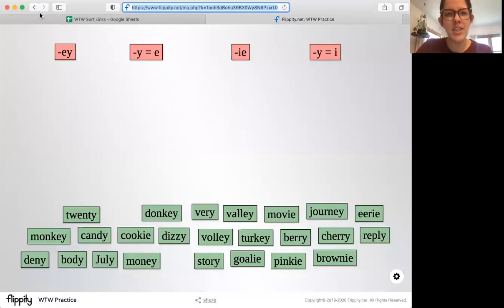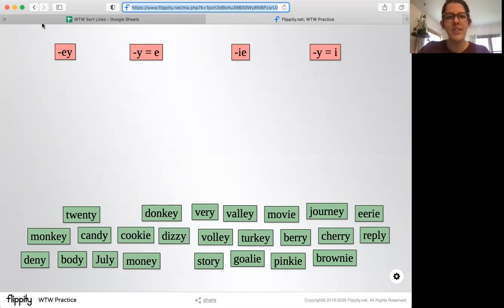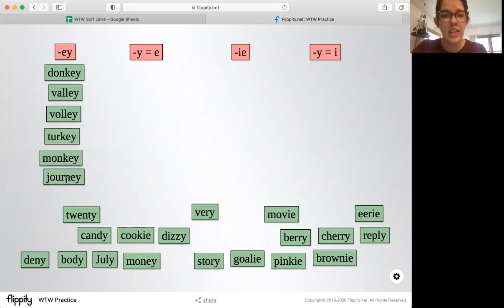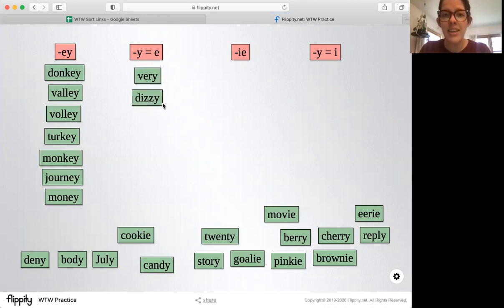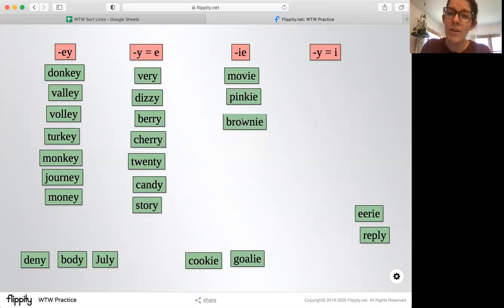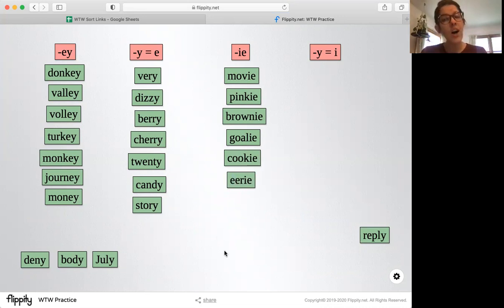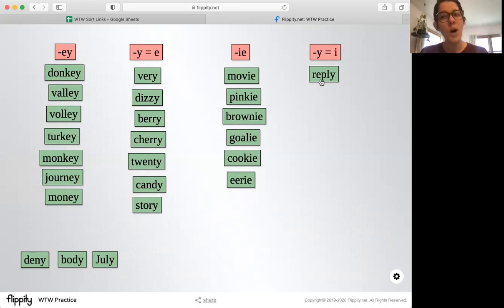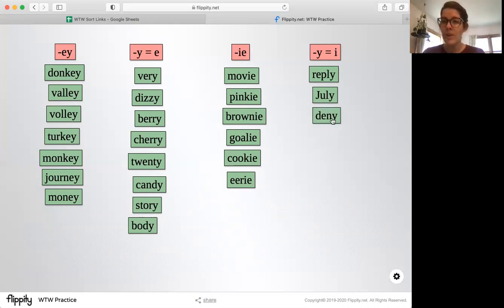Syllables and Affixes Sort 36 Lesson